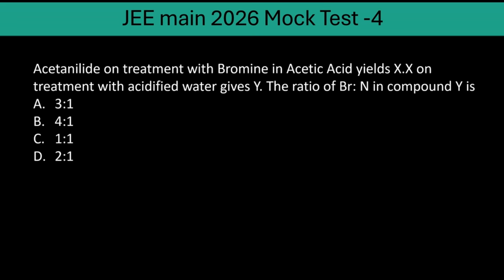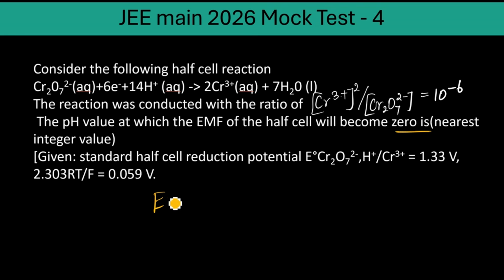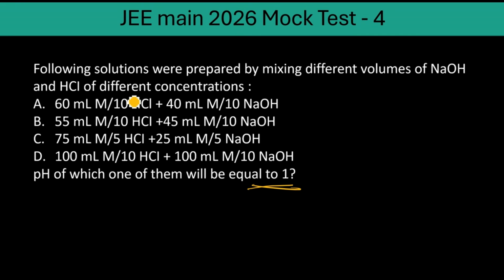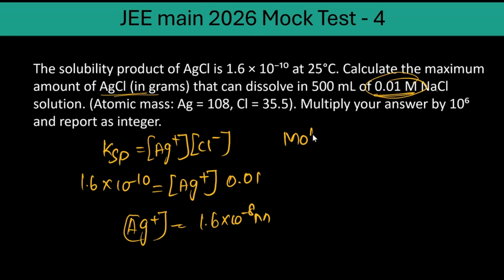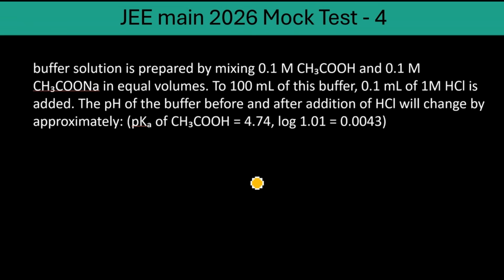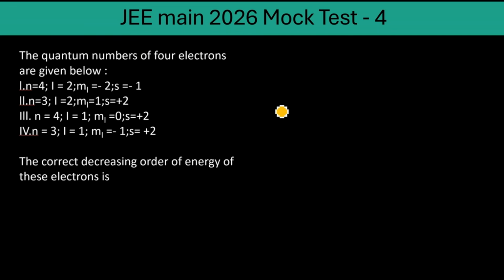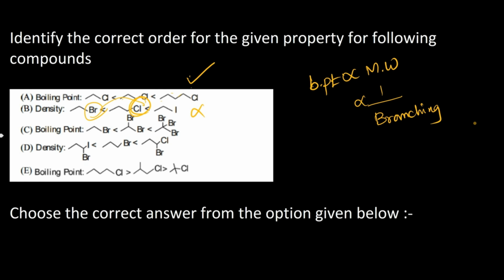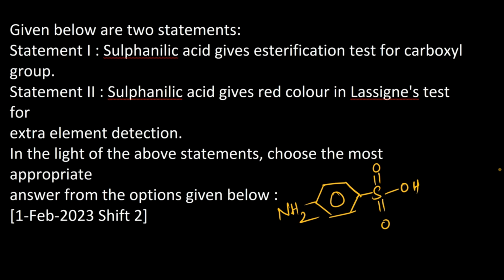JEE Main 2026 Mock Test 4 🔥 | Sure-Shot Question Types | 30-Min Chemistry Test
JEE Main 2026 Mock Test 4 based on sure-shot question types repeatedly asked in previous years 🔥
Practice this 30-minute Chemistry mock test to maximize your score.

This is Mock Test 4 for JEE Main 2026, carefully designed after previous year paper trend analysis.
The paper includes high-probability questions, common traps, and real exam-level difficulty.

✔ Chemistry-focused mock test
✔ PYQ-pattern questions
✔ Time-bound practice (30 minutes)
✔ Ideal for serious JEE Main 2026 aspirants

⏱ How to Use This Mock Test

1️⃣ Attempt the paper in 30 minutes
2️⃣ Pause the video & solve honestly
3️⃣ Analyze mistakes after submission
4️⃣ Improve accuracy + speed

🔹 Droppers & repeaters
🔹 Students scoring below 70 in Chemistry
🔹 Those struggling with time management

🎯 Why This Mock Test Matters

📌 Chemistry gives easy & fast marks if practiced properly
📌 This paper targets maximum score in minimum time

👉 Comment your score /100
👉 Like if you want Mock Test 5

jee main 2026 mock test

jee mock test paper

jee main chemistry mock test

jee practice test 2026

jee main full mock test

chemistry mock test jee